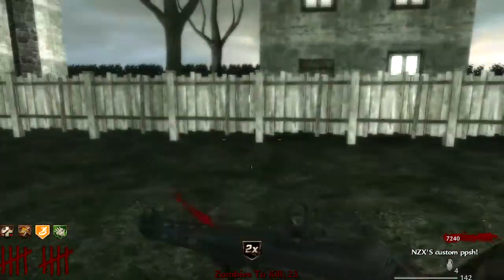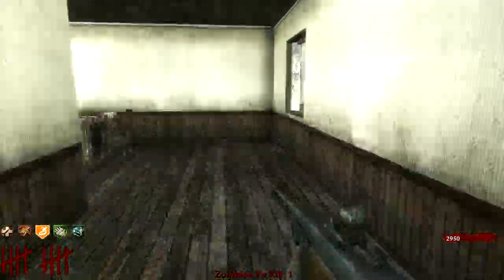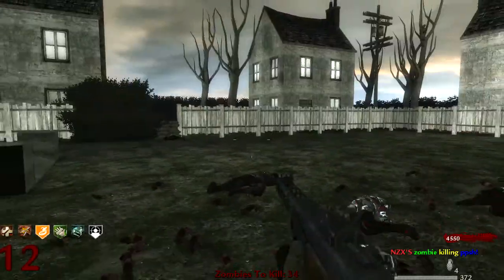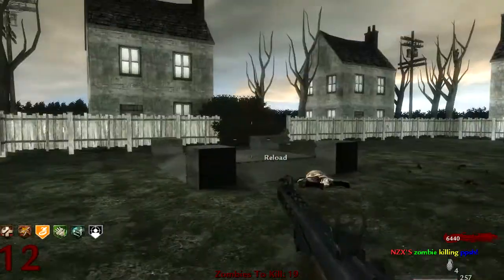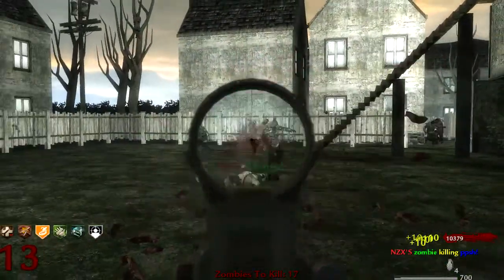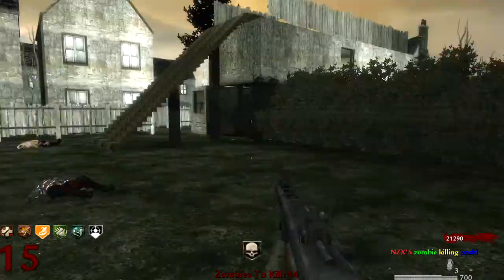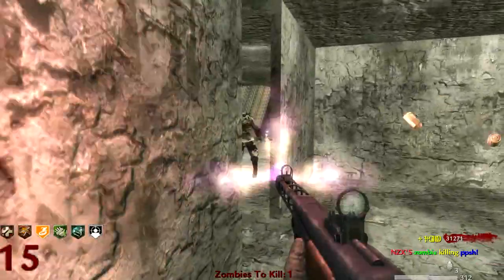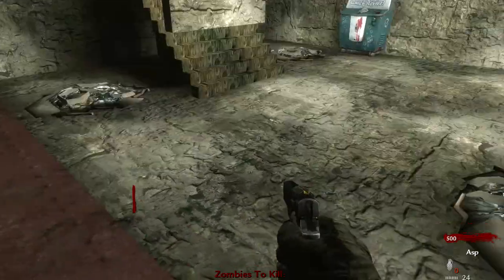Custom Zombies: Backyard finale